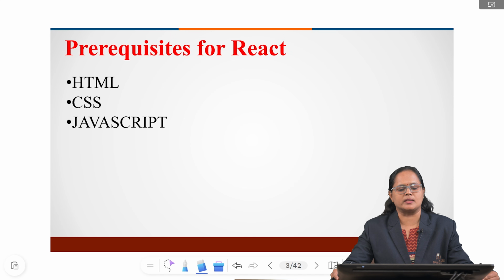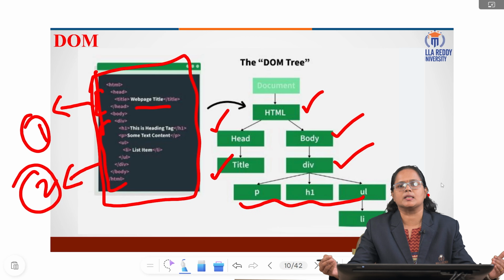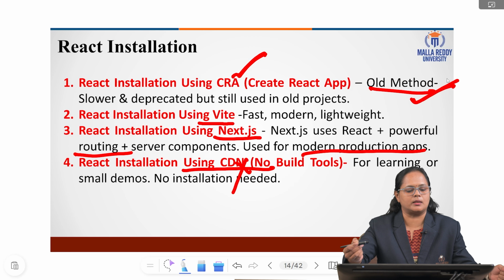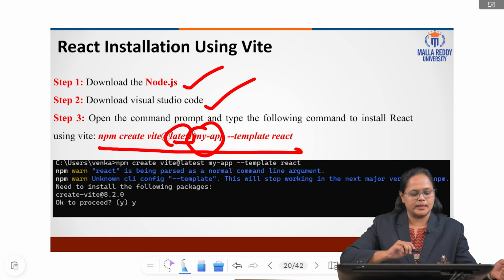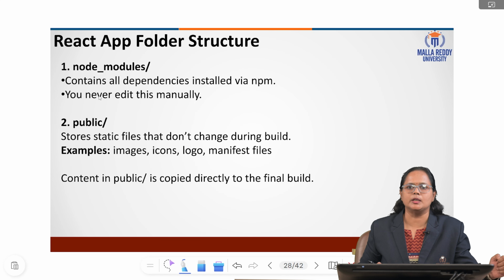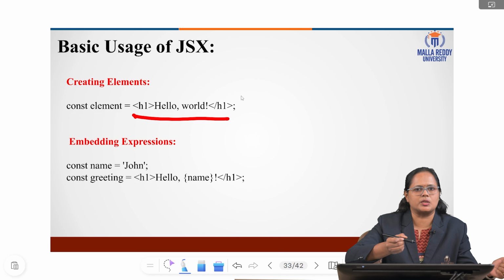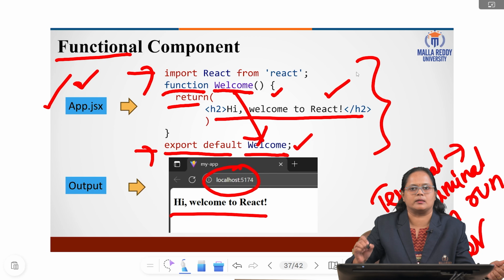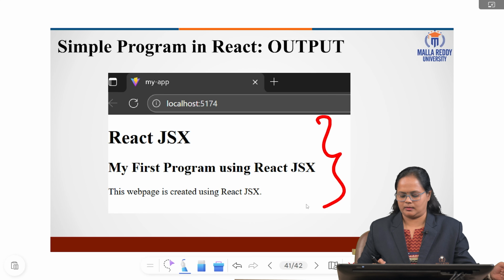Basics of React JS | Introduction to Components, Props & State | MRU E-Learning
💡 Basics of React JS by MRU E-Learning provides a beginner-friendly introduction to one of the most widely used JavaScript libraries for building dynamic user interfaces.

This session helps learners understand the core building blocks of React, enabling them to start developing fast, interactive, and scalable web applications.

Key features and advantages

Components and component structure

Props & State explained with examples

JSX and Virtual DOM fundamentals

Understanding hooks (useState, useEffect)

Creating simple interactive UI elements

Best practices for React beginners

Whether you are new to web development or exploring front-end frameworks, this session strengthens your foundation in React and prepares you for advanced concepts.